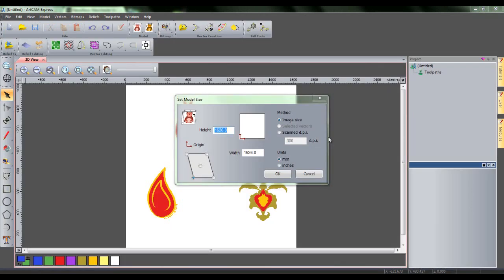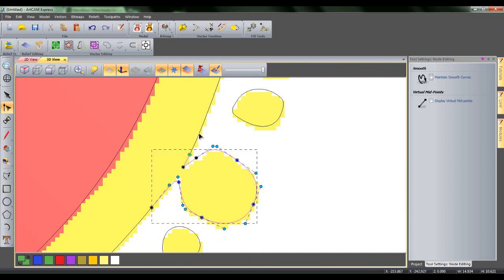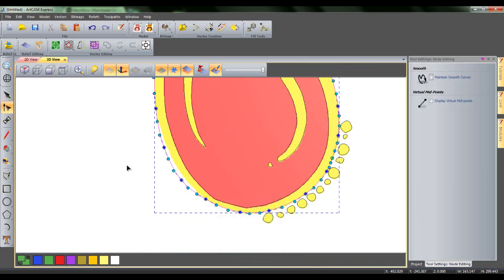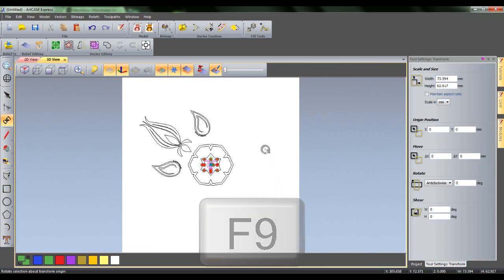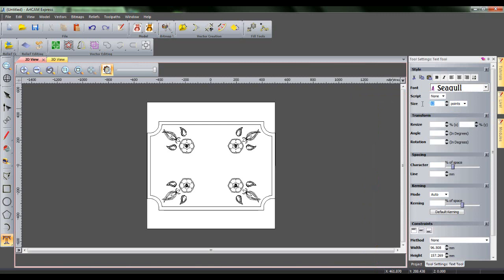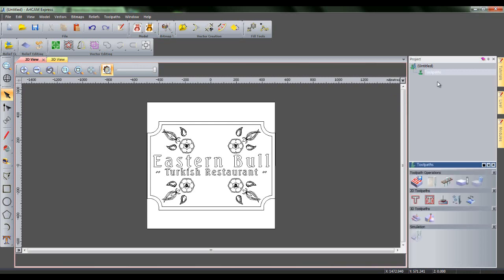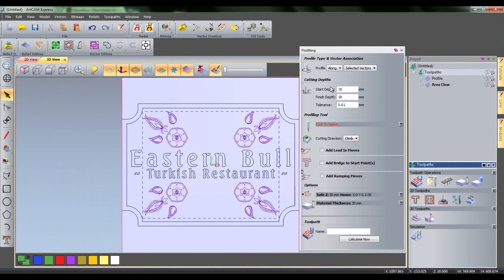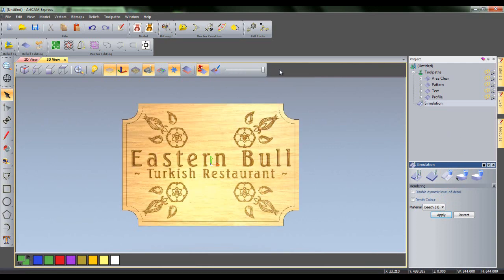Eastern Bull Overview